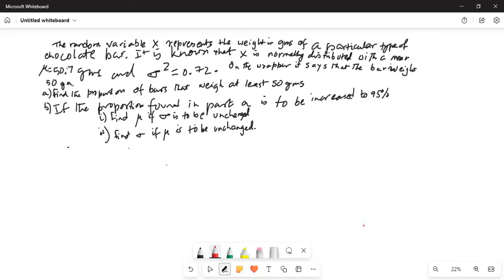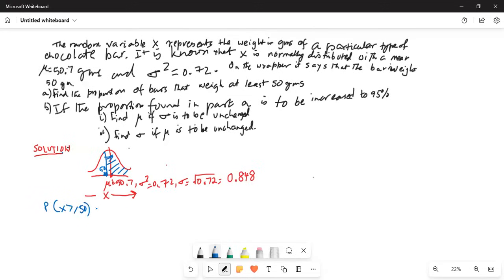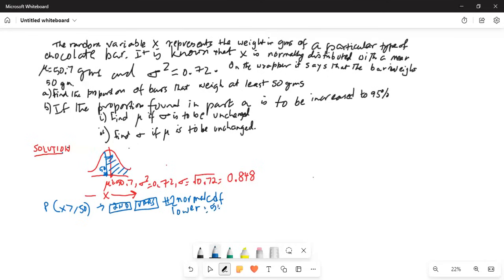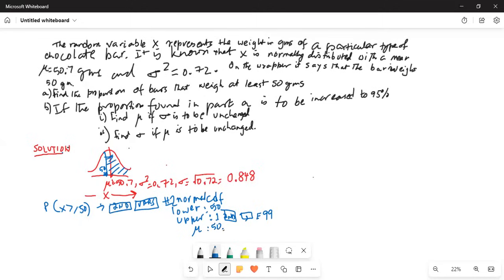Online find probabilities under normal distribution